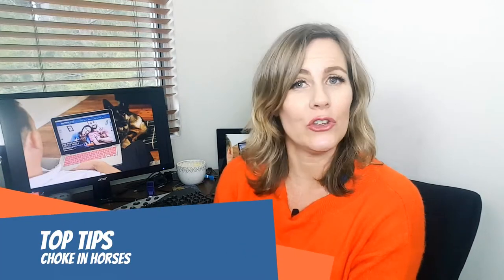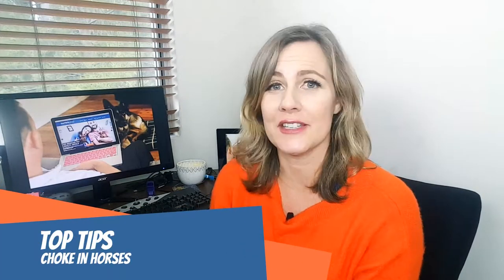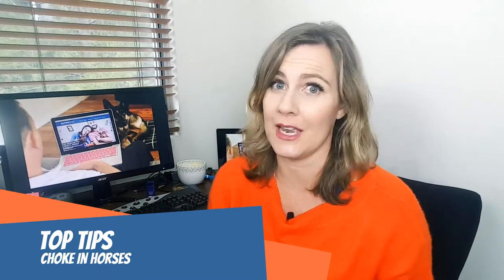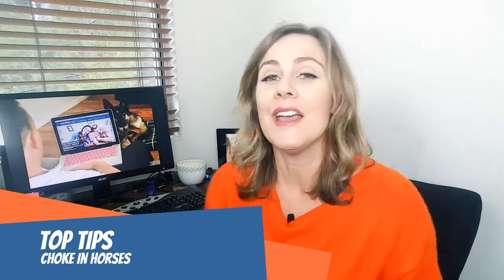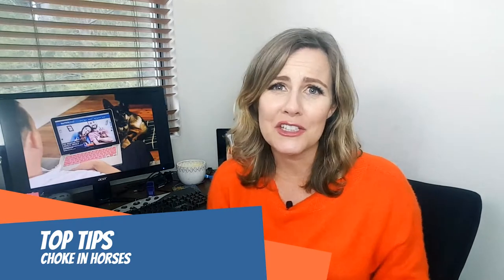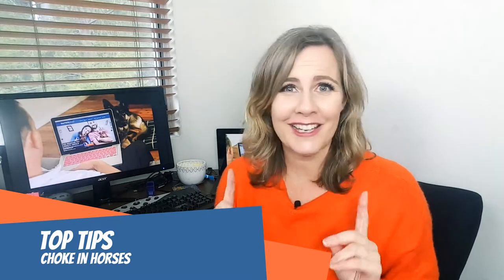How To Manage And Treat A Horse With Choke | Your Vet Online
Learn how to manage choke in your horse. Dr Leigh explains the top 4 things you must do so as not to make things worse.

Get Free Vet Advice Online
send your question to us: